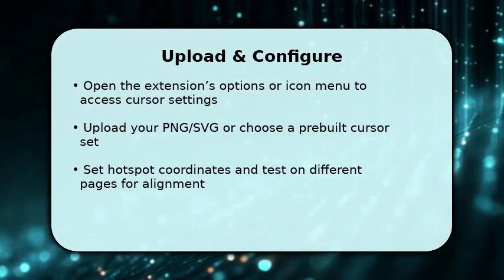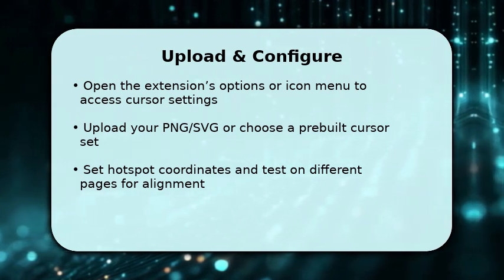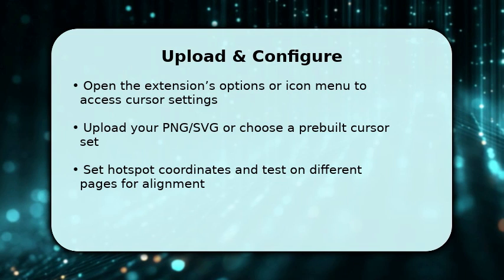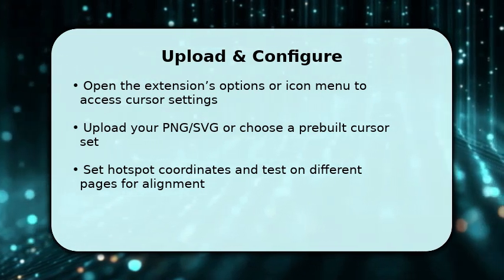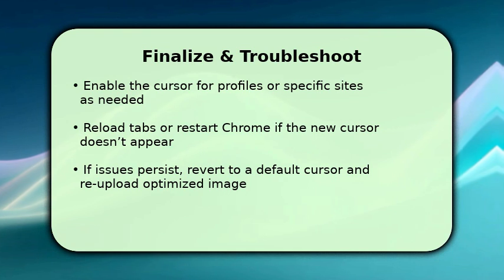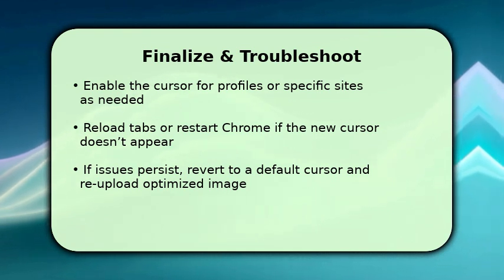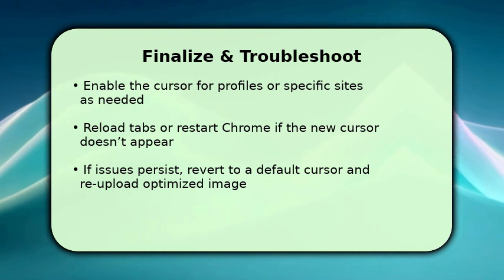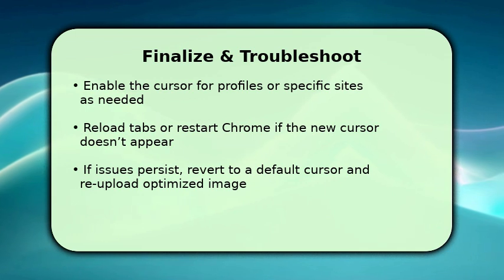How to Use Custom Cursor for Chrome (easy Method)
Discover the simple steps to implement a custom cursor in Google Chrome for an enhanced browsing experience. This video guides you through selecting and applying your own unique cursors, ensdicting how easy it is with just a few clicks.